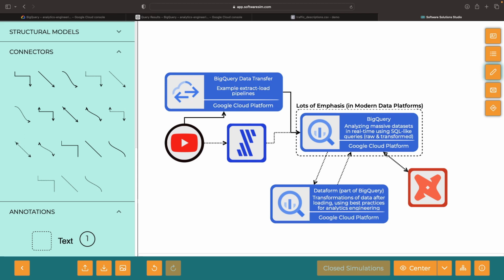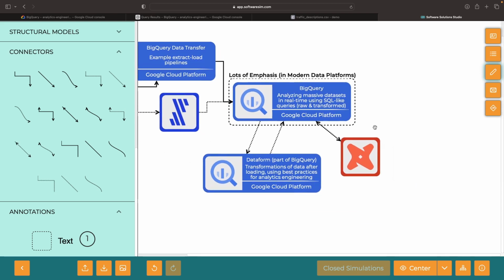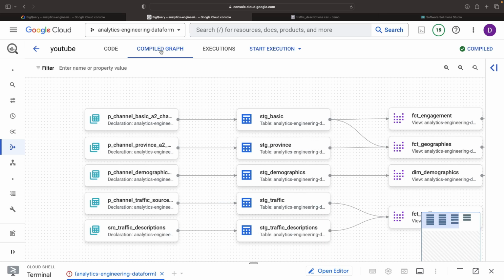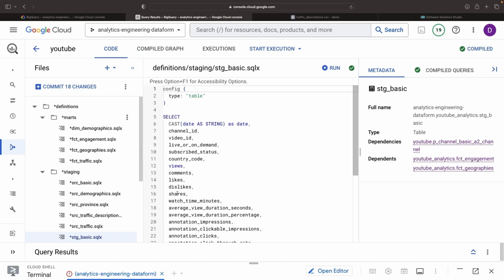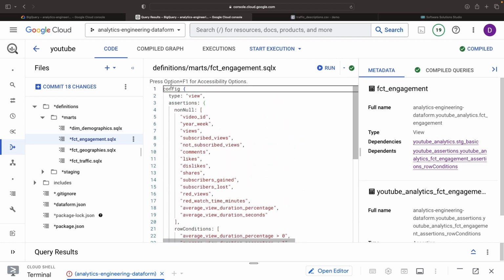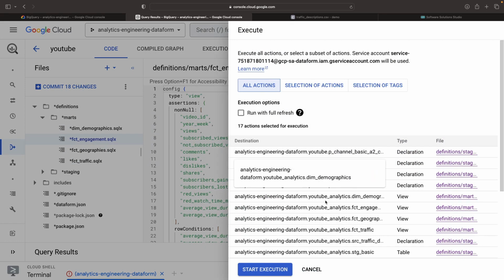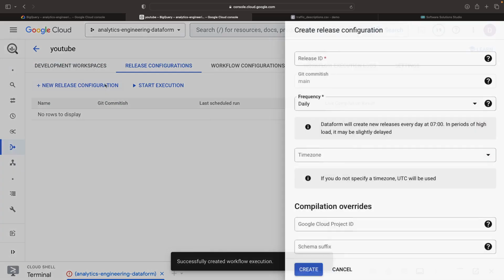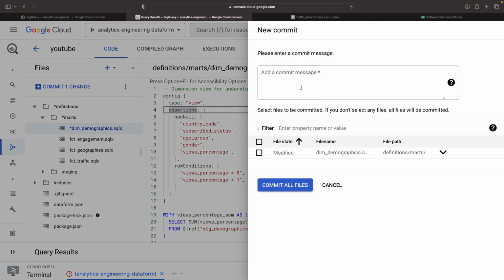Data Transformations in Analytics Engineering (Concepts & Dataform)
In this enlightening installment of our DataOps series, we dive deep into the intricacies of managing and simplifying complex cloud-based data pipelines, especially focusing on in-warehouse transformations. Whether you're a beginner or a seasoned professional, this video is designed to demystify the often intimidating world of data operations and analytics engineering.

This video explores:
* The setup of data originating from YouTube analytics via BigQuery Data Transfer.
* The structuring and importance of in-warehouse transformations within ELT pipelines using Dataform or DBT.
* The journey from raw data to creating derived views and tables, and the architectural principles behind these transformations.
* How modularity in data modeling can be a game-changer.
* The execution process of data transformations, emphasizing the importance of lineage and dependencues.
* The integration and utilization of Git-based methods for workflow automation and management with platforms like GitHub or GitLab.

0:00 Conceptual Overview
1:33 BigQuery Datasets
2:15 Dataform Definitions/Transformations
5:28 Lineage and Execution
7:14 Git Integration and GitOps